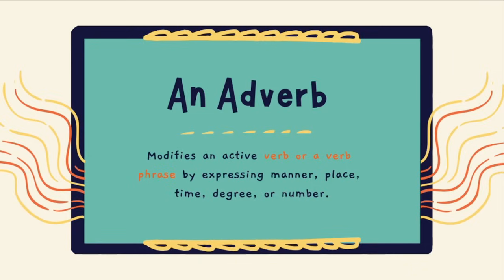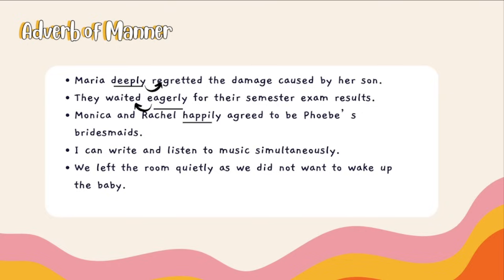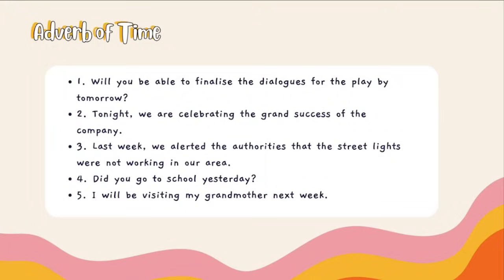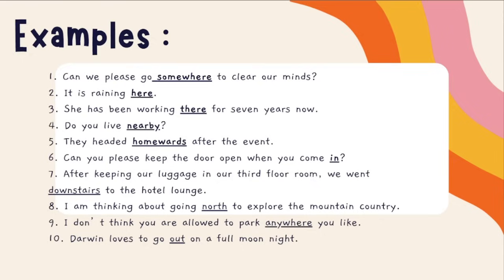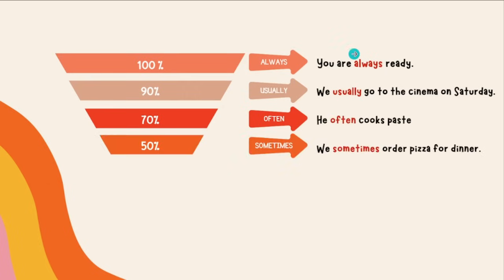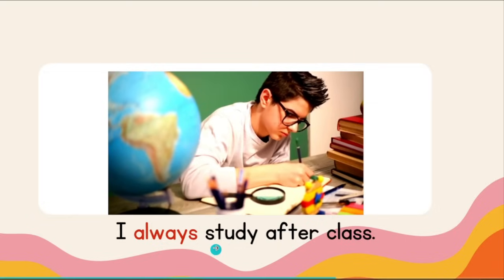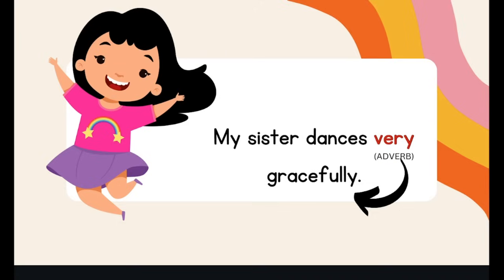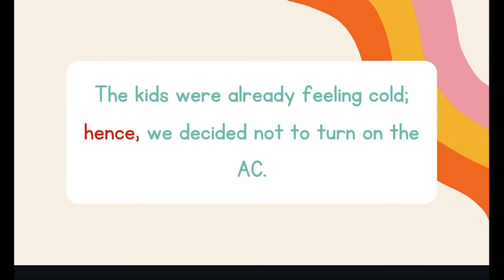Maritime English Course - Part 2 of Adjectives (Week 2)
Welcome to the Maritime English Course channel! 🌊

Here, we teach a specialized English curriculum designed for maritime professionals. From basic communication to industry-specific terms, our lessons will help you excel in the global maritime industry.